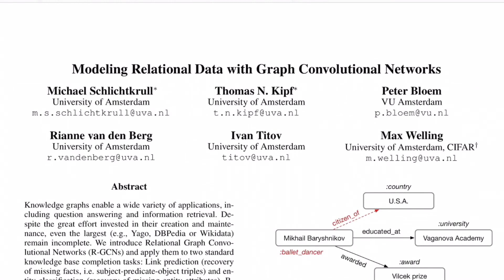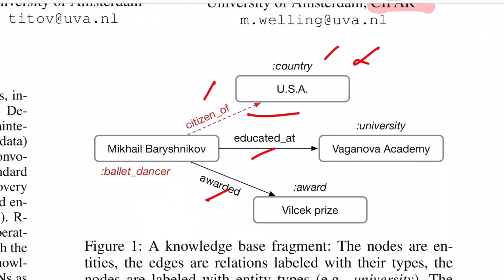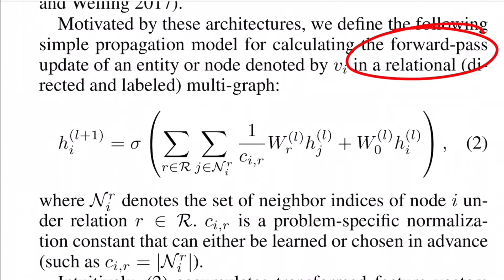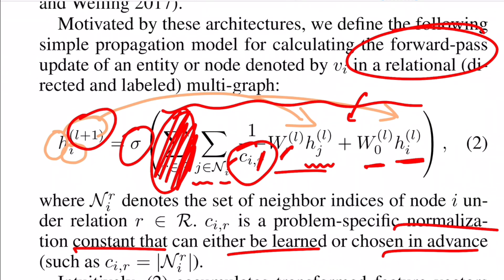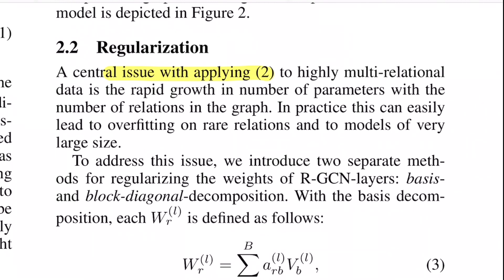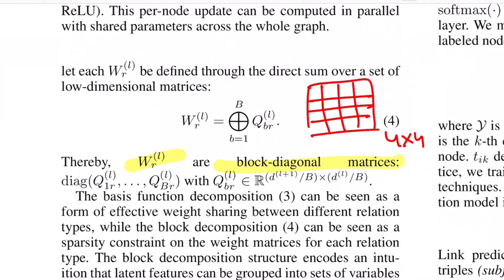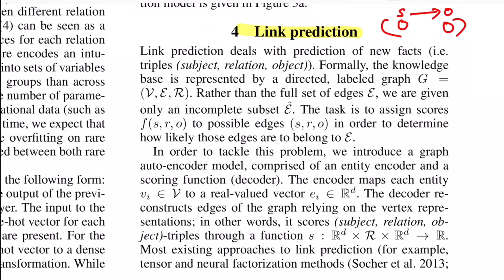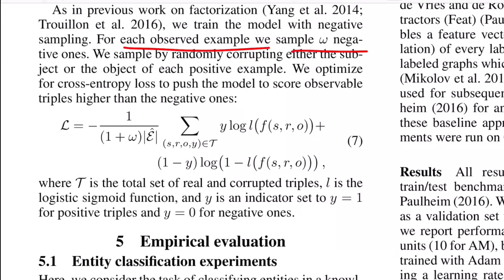R-GCN: Modeling Relational Data with Graph Convolution Network (Graph ML Research Paper Walkthrough)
This paper proposes Representation Learning on relational graph-structured data like Knowledge Graphs using Graph Convolutional Networks 🔥

⏩ Abstract: Knowledge graphs enable a wide variety of applications, including question answering and information retrieval. Despite the great effort invested in their creation and maintenance, even the largest (e.g., Yago, DBPedia or Wikidata) remain incomplete. We introduce Relational Graph Convolutional Networks (R-GCNs) and apply them to two standard knowledge base completion tasks: Link prediction (recovery of missing facts, i.e. subject-predicate-object triples) and entity classification (recovery of missing entity attributes). R-GCNs are related to a recent class of neural networks operating on graphs, and are developed specifically to deal with the highly multi-relational data characteristic of realistic knowledge bases. We demonstrate the effectiveness of R-GCNs as a stand-alone model for entity classification. We further show that factorization models for link prediction such as DistMult can be significantly improved by enriching them with an encoder model to accumulate evidence over multiple inference steps in the relational graph, demonstrating a large improvement of 29.8% on FB15k-237 over a decoder-only baseline.

⏩ OUTLINE:
0:00 - Announcement
0:50 - Abstract and Background
03:18 - Understanding Equation for Relational Graph Convolutional Networks
06:30 - Regularization in R-GCN model
07:29 - Basis Decomposition Regularization
08:14 - Block Diagonal Matrix Regularization
09:13 - Entity Classification in Knowledge Graphs using GCN
09:50 - Link Prediction in Knowledge Graphs using GCN

⏩ Paper Title: Modeling Relational Data with Graph Convolutional Networks
⏩ Author: Michael Schlichtkrull, Thomas N. Kipf, Peter Bloem, Rianne van den Berg, Ivan Titov, Max Welling
⏩ Organisation: University of Amsterdam, VU Amsterdam, CIFAR